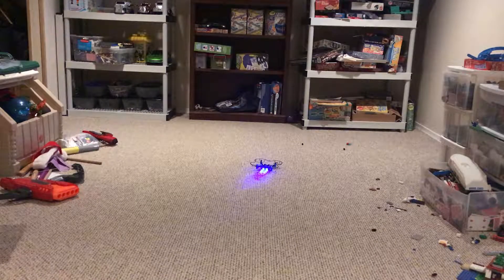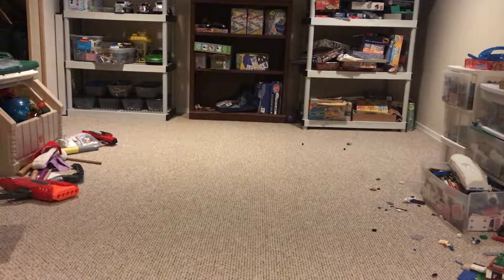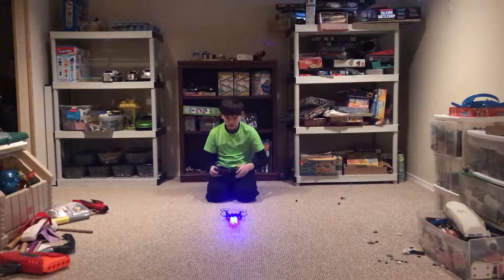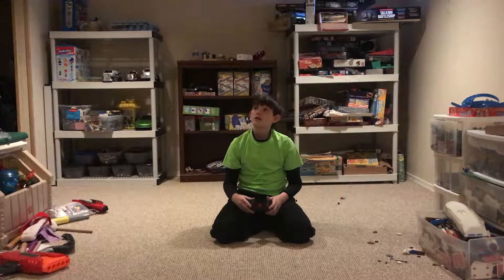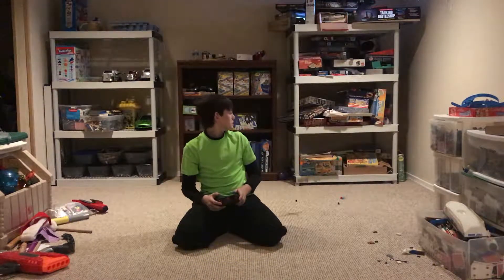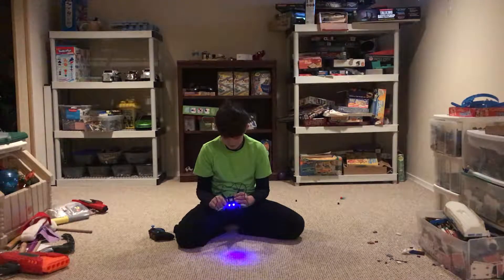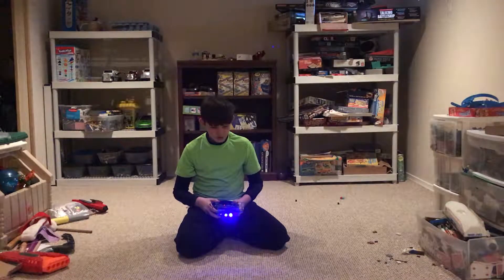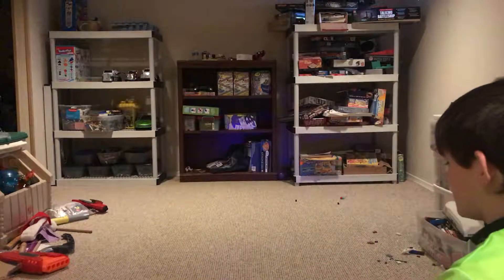Top Race Building Blocks Drone flight Review